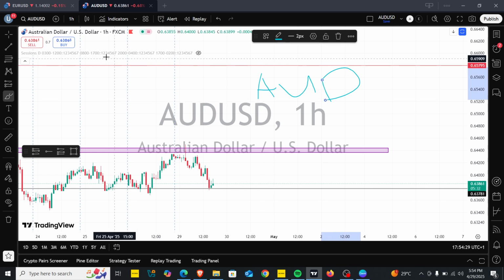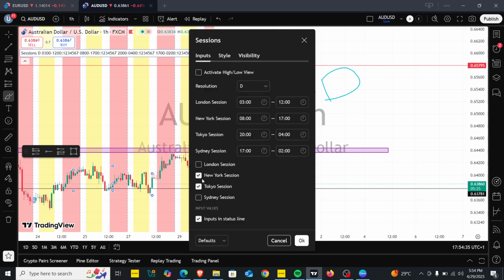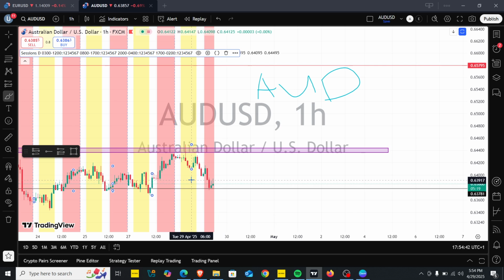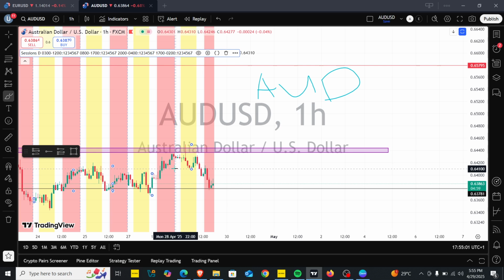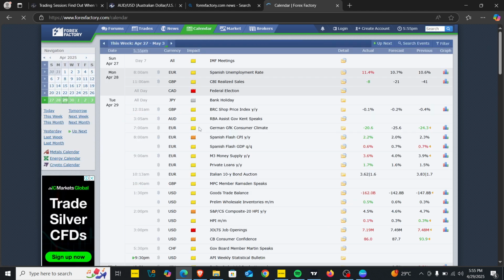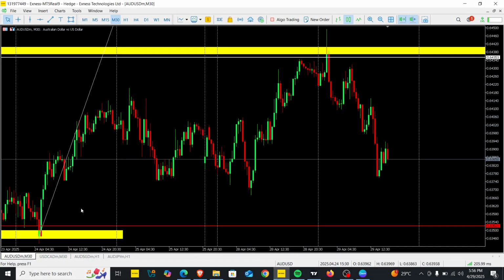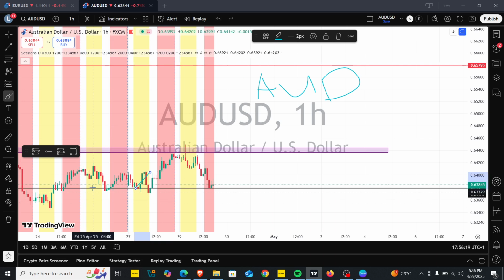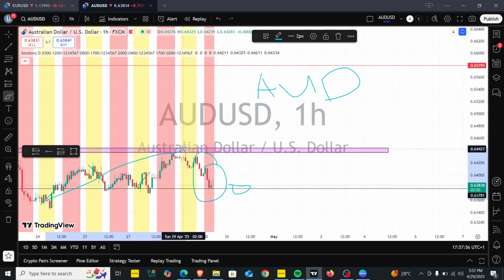Struggling with AUDUSD Entries? Discover the Smarter ICT Strategy: Timing & Correlation Secrets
In this video, I break down a complete Forex trading strategy using AUDUSD analysis as our base. You’ll learn how to trade smarter using currency correlation trading with pairs like AUDSGD and USDCAD.

We cover:
✅ The power of market timing techniques (Asia, London, NY sessions)
✅ How to use price action analysis for precise entry points
✅ Why your entry price matters — think round numbers, key levels
✅ How ICT concepts explained simply can sharpen your edge
✅ Real-time breakdown of day trading AUDUSD and swing trading AUDUSD setups

By the end, you'll know how to combine correlation, session timing, and price action to trade AUDUSD with confidence.

Full strategy breakdown on YouTube — no fluff, all value.